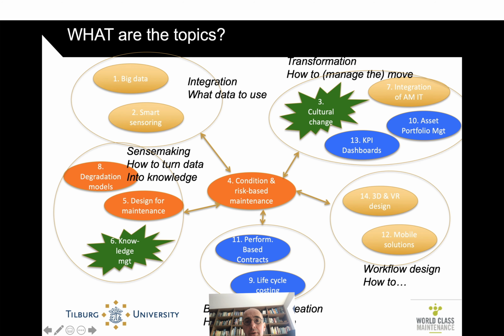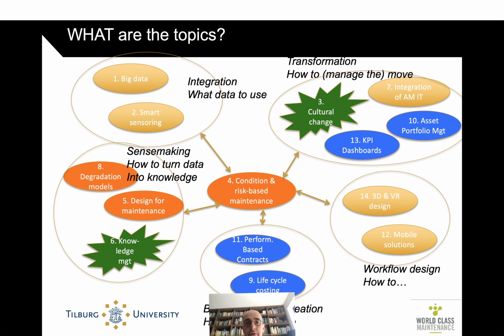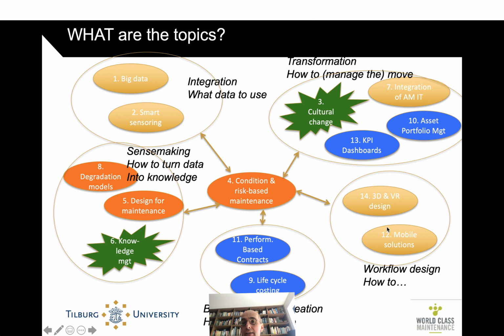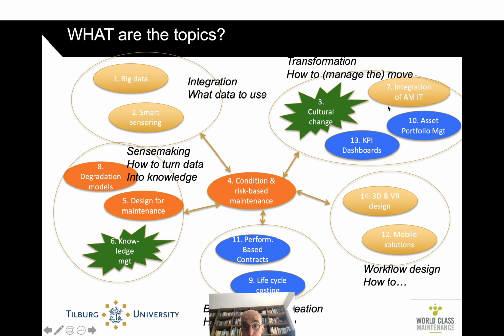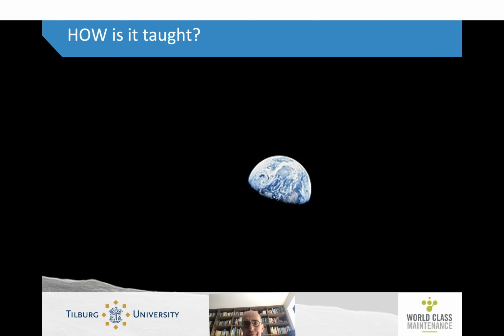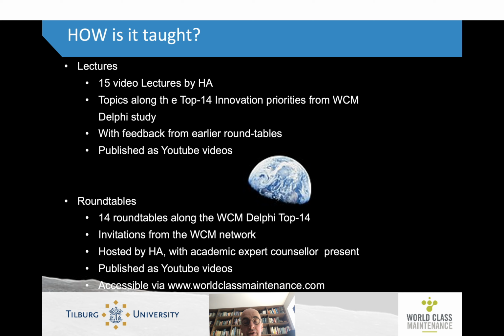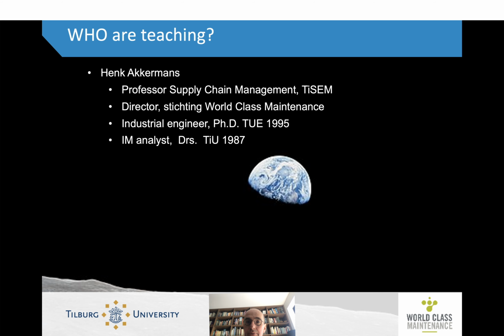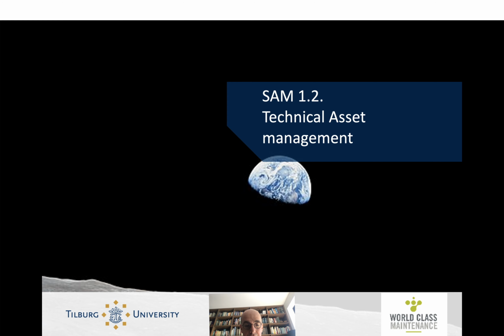SAM 1.1. Introduction: The Overview Effect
The Introduction of the course Smart Asset Management